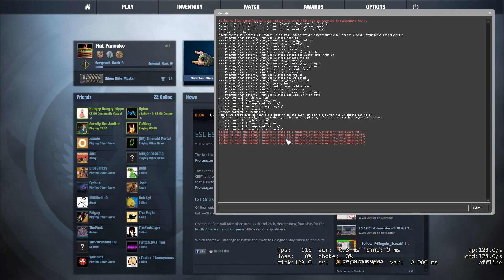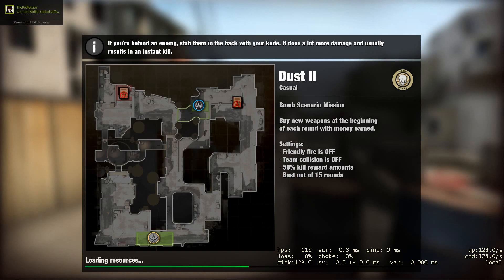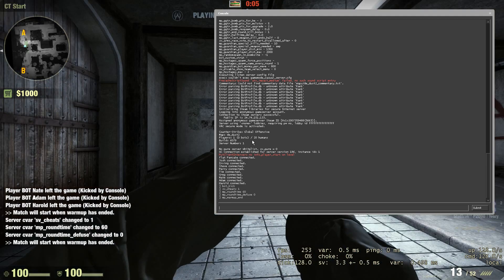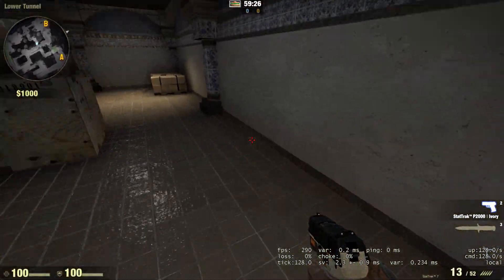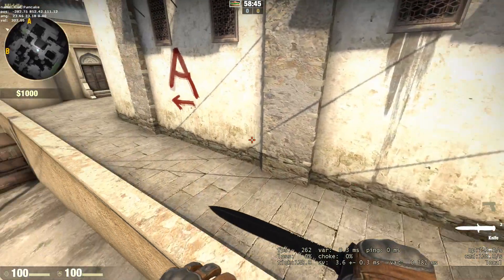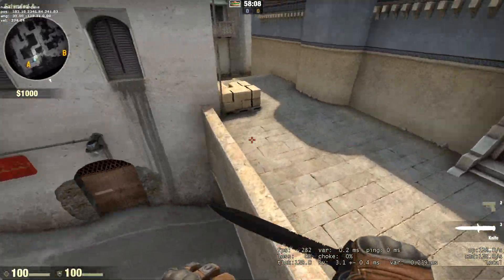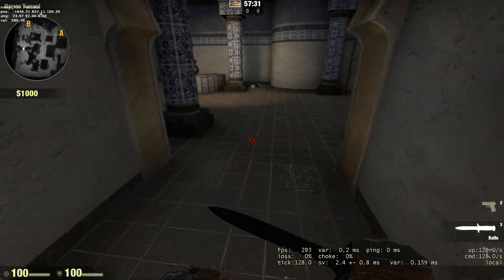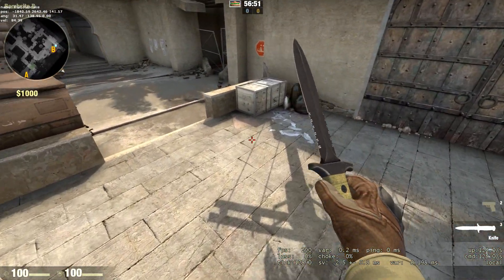How to setup an offline Bhop server - Counter Strike Global Offensive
Hey guys this tutorial is on how to setup a Offline Bhop server for cs go.